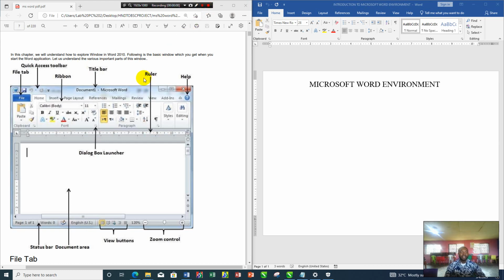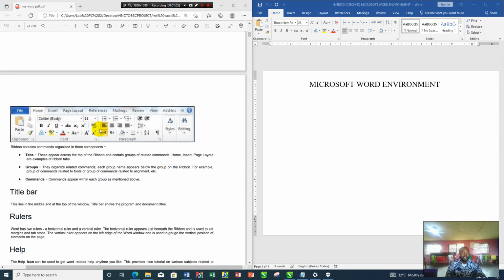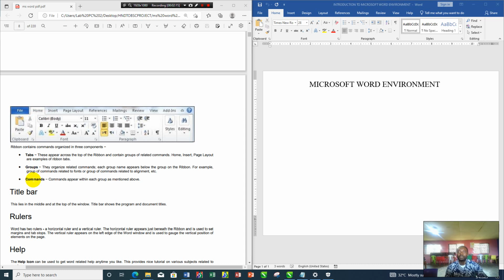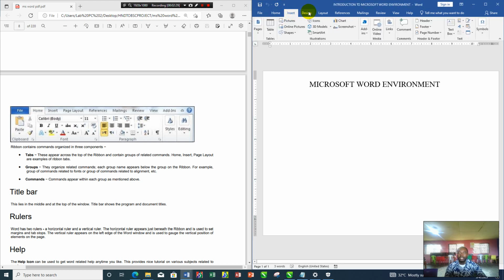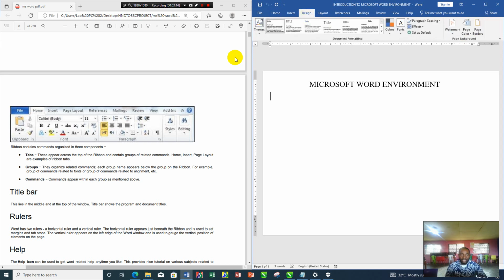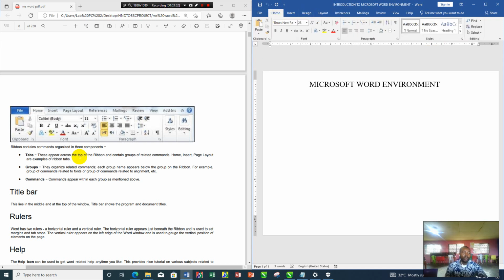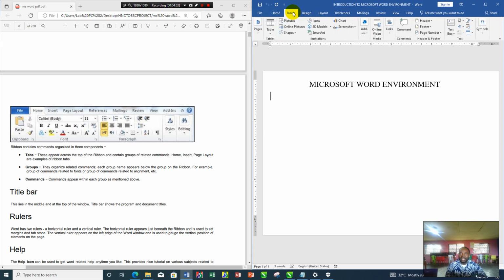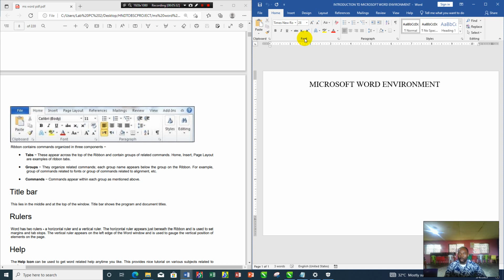LESSON 3 ENVIRONMENT 2 TABS, GROUPS & COMMANDS